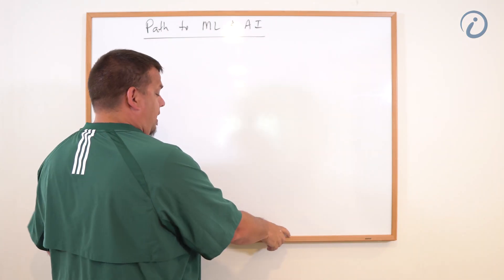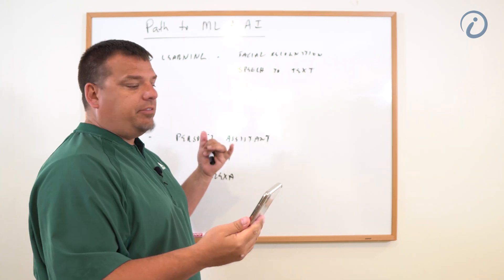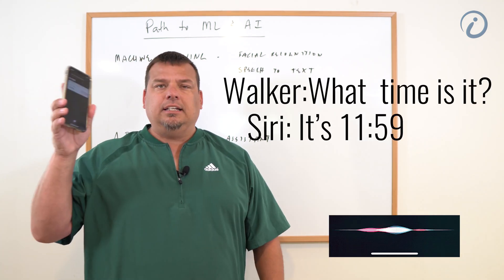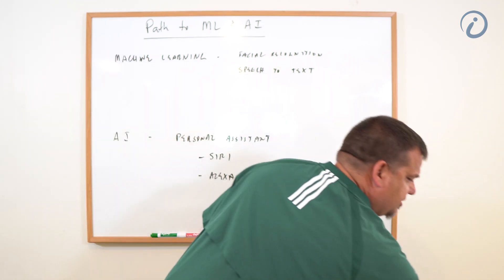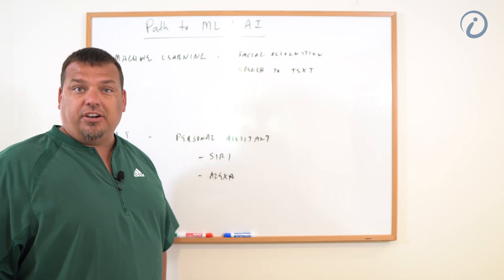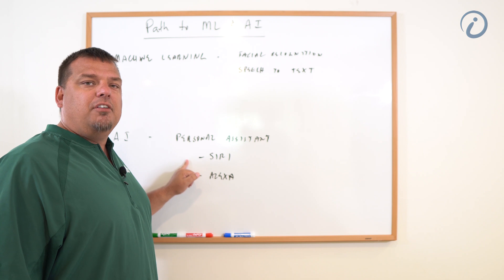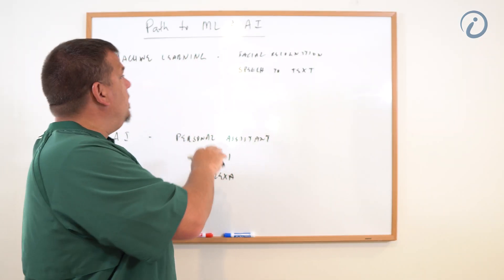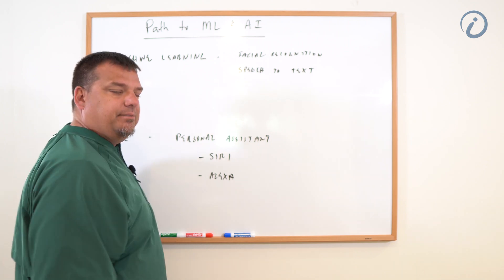Machine Learning & AI Example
As a continuation of The Path to Machine Learning and AI video series, Walker Reynolds enumerates the examples of Machine Learning and Artificial Intelligence and explains how each of them works.